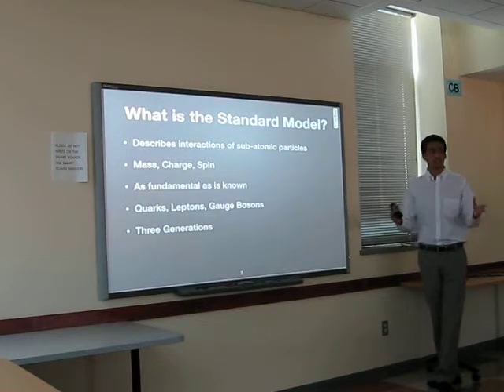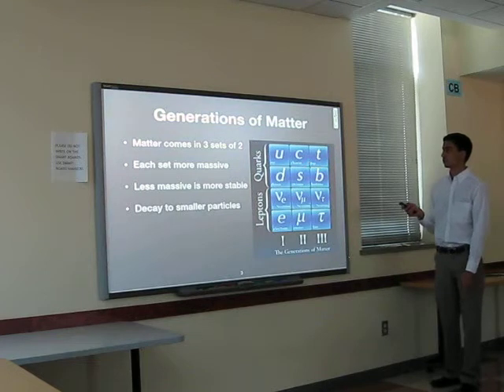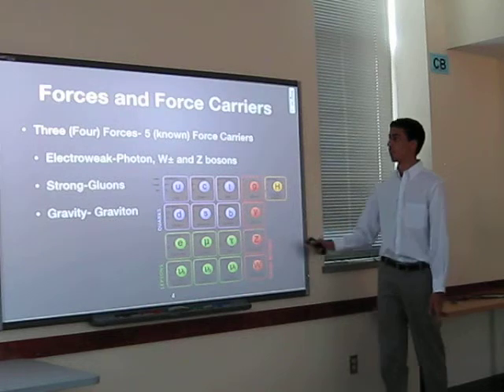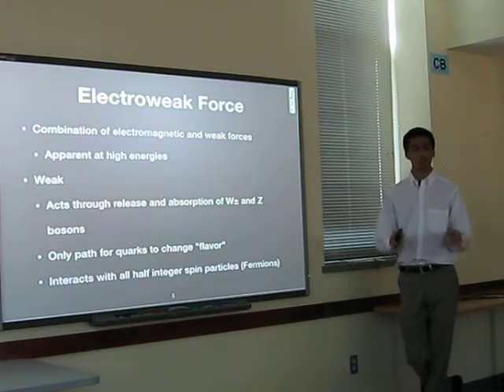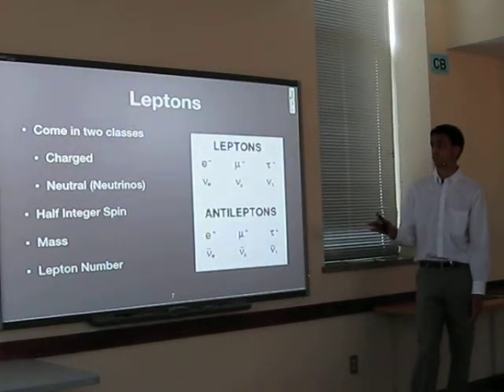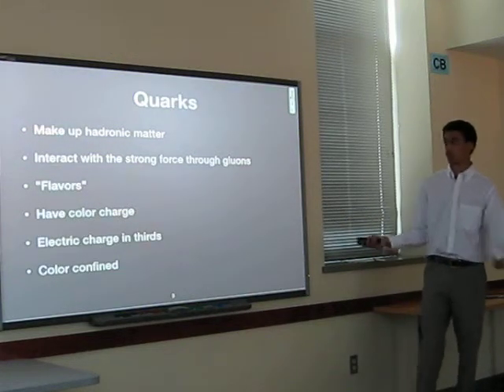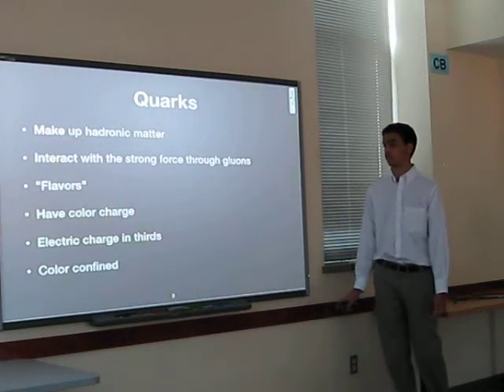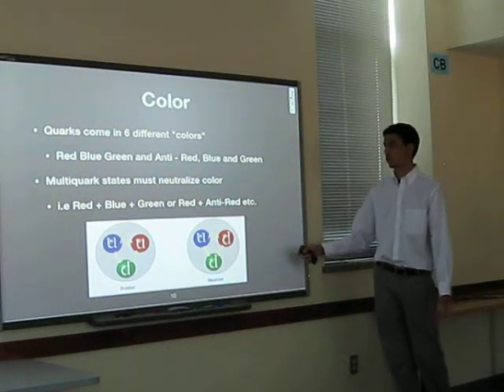UConn Physics Mentor Connect 2014-Omar Amer